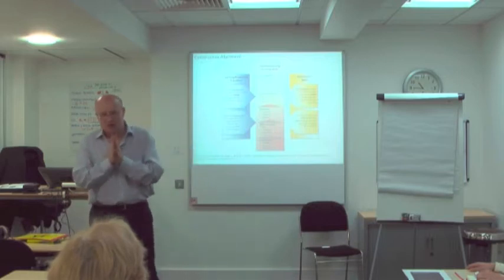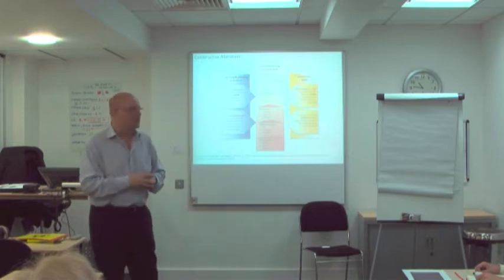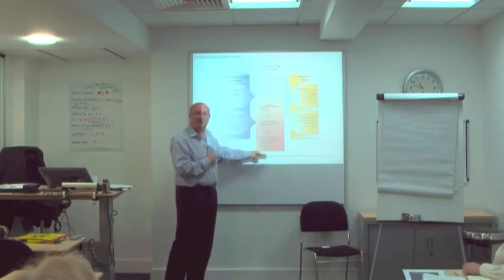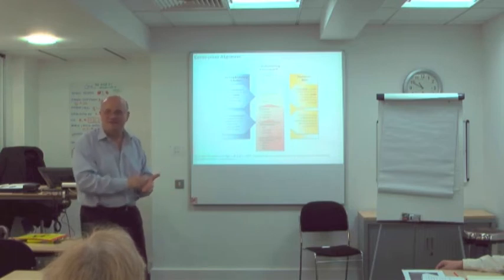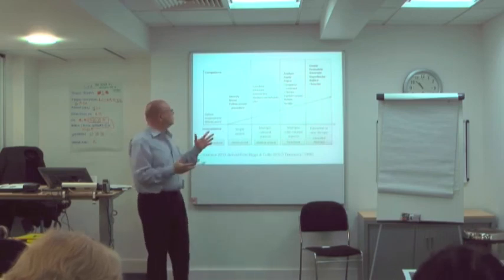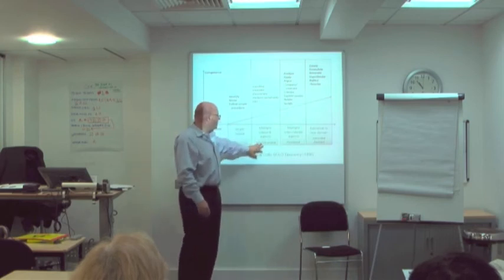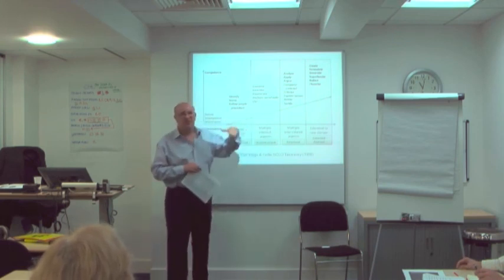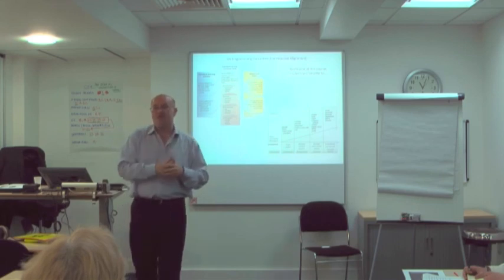Constructive Alignment and Intended Learning Outcomes (Bloom and Biggs)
In this 11:30 minute video, Simon Atkinson outlines to Instructional Design colleagues some of the issues in approaching Intended Learning Outcomes through use of John Biggs's work on Constructive Alignment